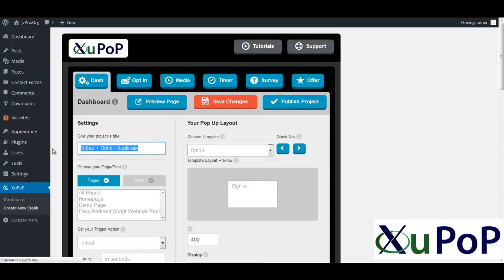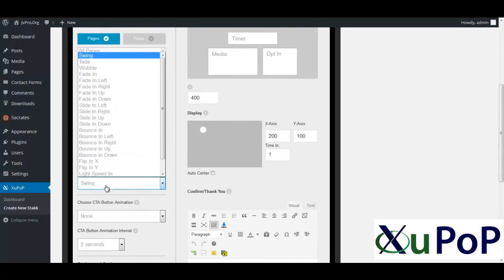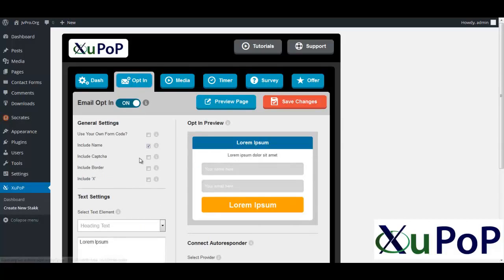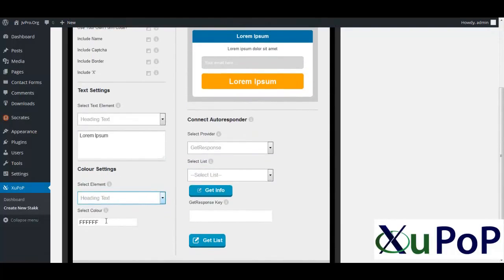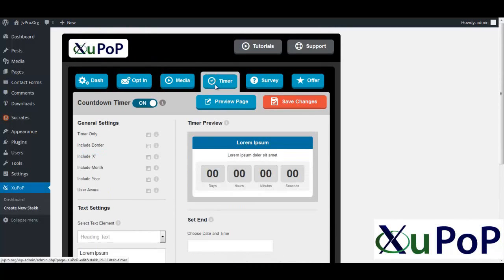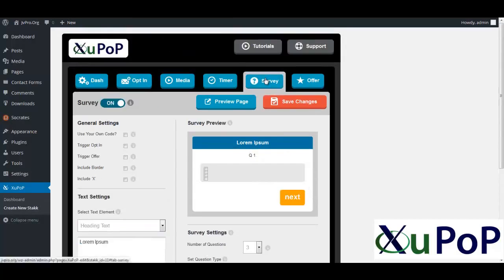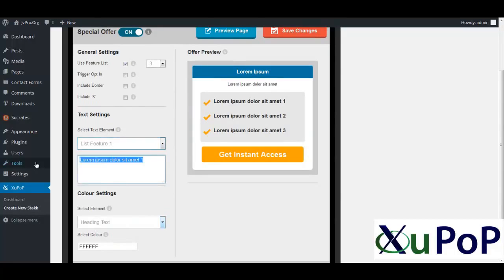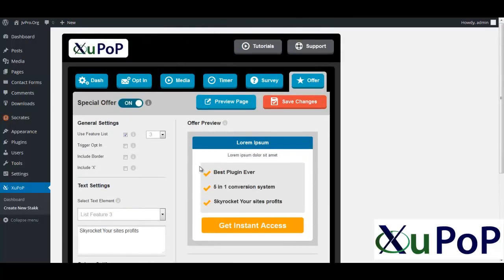XuPoP Software Review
XuPoP Software review gives you the power to create five different, fully customizable pop ups that can be run on any WordPress page and theme, within seconds.